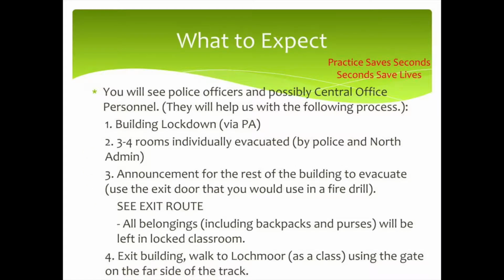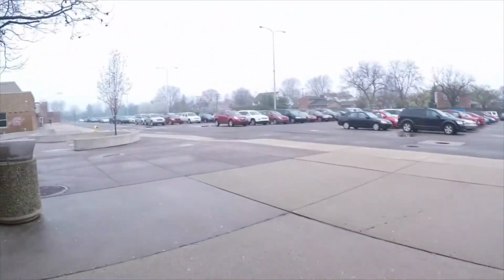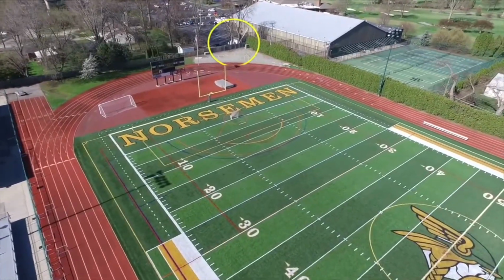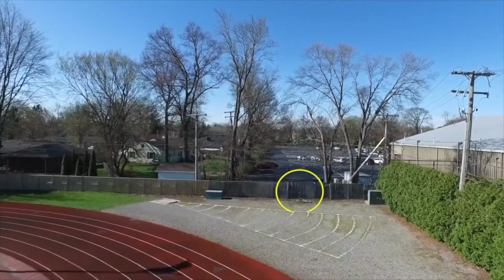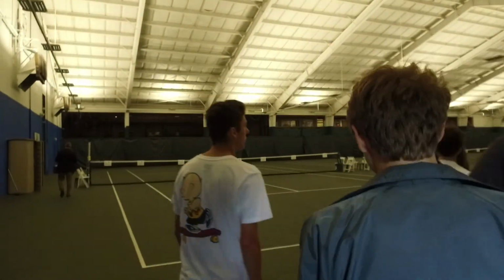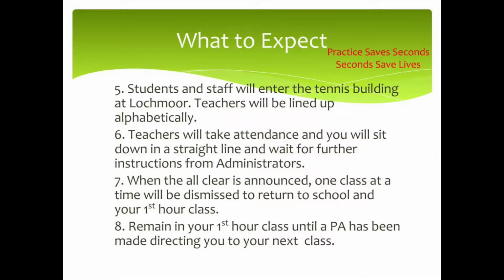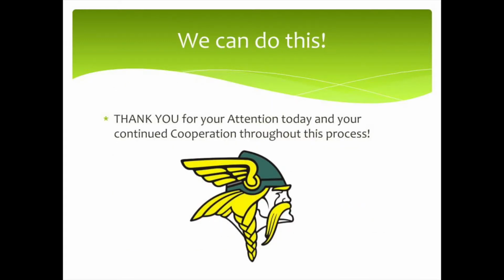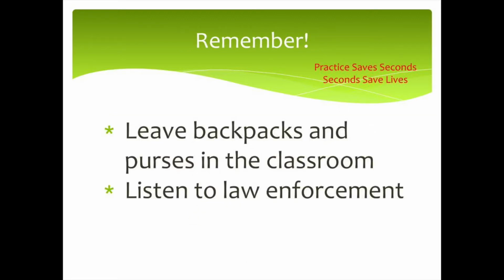Evacuation Plan 18 V2